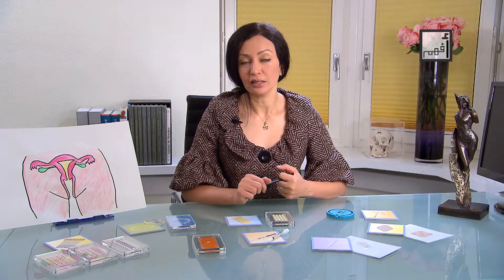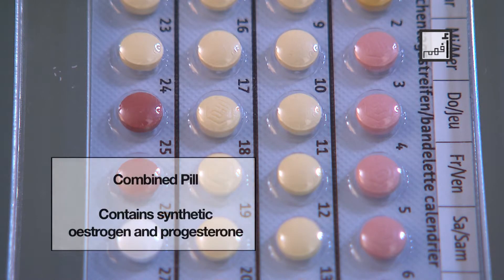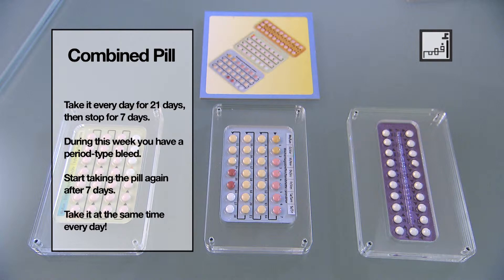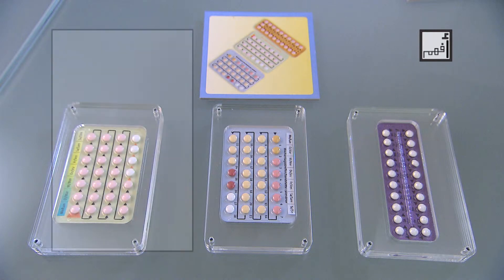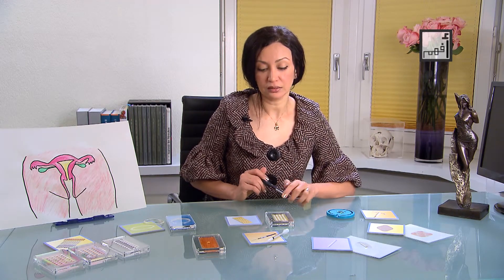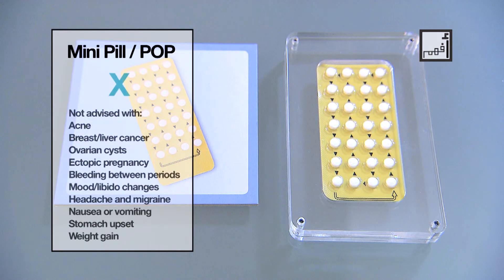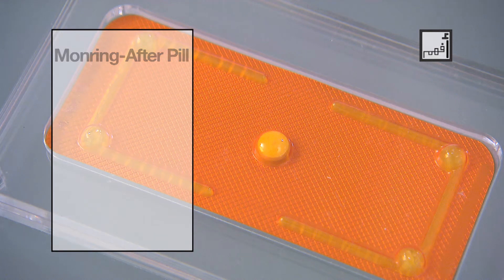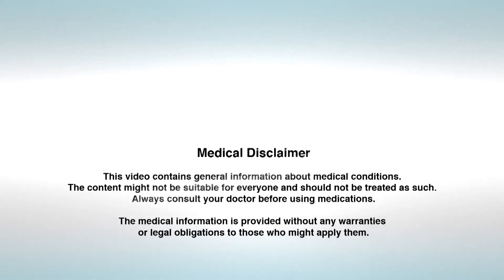Hormonal Birth Control, Pills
To pill or not to pill? That is the question.

Hormonal or chemical birth control pills will be explained in this video, with the pros and cons of each type. But before I demonstrate the different types, I would like to explain to you how hormonal birth control pills work.

When a lady is pregnant, ovulation (or egg release) does not occur. That’s how our body’s system normally works. The hormones in a woman’s body are balanced in a certain way that makes the hormones that stimulate the release of the eggs – called the ovulation hormones – to become inactive during pregnancy. So we thought: If we give the woman pregnancy hormones in pills, we will be able to inhibit ovulation, in other words: to stop it from happening, which, in turn, would prevent the pregnancy to occur. So the scientists decided to put the pregnancy hormone and the female hormone in a pill.

This gives us an idea about the first type of birth control pills. This type consists of synthet-ic forms of hormones – the pregnancy hormone progesterone (called progestin) and the female hormone oestrogen.

On the other hand there’s another type of birth control pills that consists of the pregnancy hormone only, and in a very small amount. It is called the mini Pill or the Progesterone-Only Pill (P.O.P.).

The pills I will talk about are not the only hormonal birth control methods. We can take other forms of chemical or birth control at the doctor’s office, which would have the same mechanism of action.

So, back to the pills. Let me explain them now.

Let’s start with a combined pill. “Combined” because it has a combination of hormones. Let’s know more about it. The combined pill consists of progestin – a synthetic progester-one (the pregnancy hormone) – and oestrogen (the female hormone). You will need to take a pill daily for 21 days, starting from the 7th day of your menstruation. Even if you’re still bleeding, you must start using the pill. Take a pill daily for 21 days and stop the pill for 7 days, taking into consideration that your period cycle is 28 days.

The combined pill is a good birth control choice in cases of:

• You don’t mind to take hormones for birth control
• You usually suffer from pains [I’m not sure about what comes here → 2:40] during menstruating, since it will ease the dysmenorrhea.
• If your period is not regular, this will regulate it.
• You bleed heavily during the period: it will decrease the amount of bleeding, which in turn might prevent you from becoming anaemic.
• If you have acne: this might improve your skin condition.
• You’re not a smoker

The combined pills are not good if you

… don’t wish to take any hormones
… are Breastfeeding
… are a heart patient
… have hypertension or high blood pressure
… have risk of thrombosis or atherosclerosis
… have had diabetes for more than 20 years
… have a liver or gall bladder disease
… have a history of breast cancer in the past 5 years
… are suffering from recurrent migraines or have the symptoms that proceed mi-graine, called the aura
… are overweight
… have been taking medications such as antibiotics, epilepsy medications or anti-depressants

All these may weaken the effect of the combined pill. Always read the patient in-formation leaflets. This birth control method is 99% effective, on condition that the pill is taken on the same time every day.

The other type is the mini Pill or the pill that...

If you want to read the full transcription please go